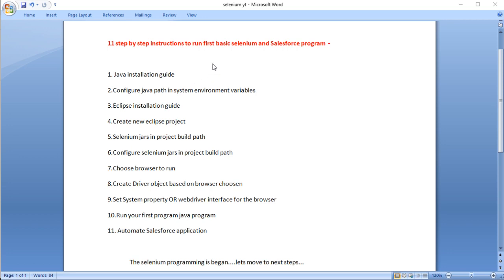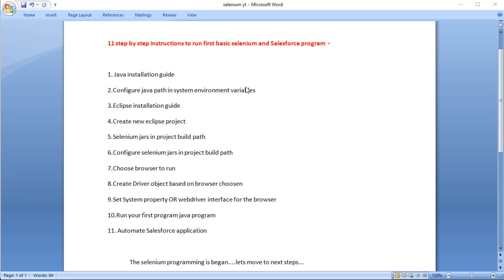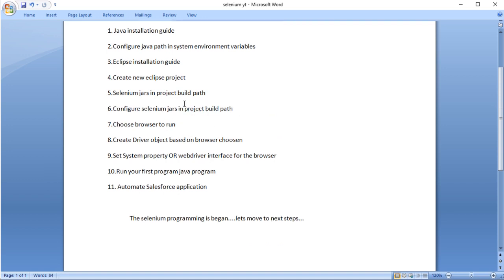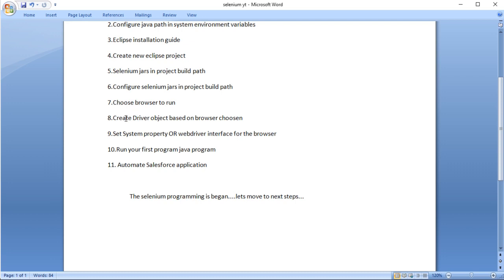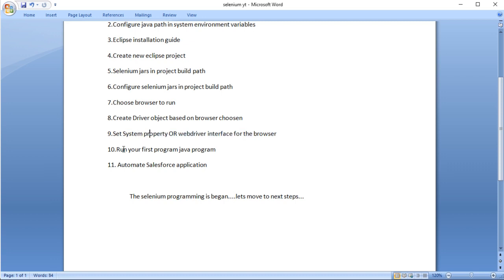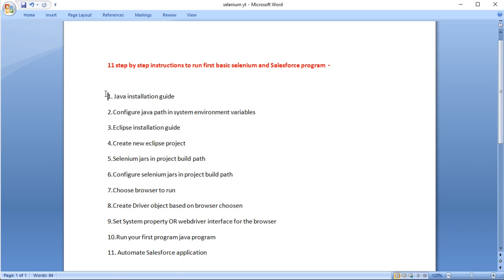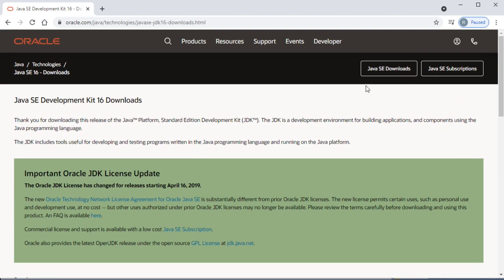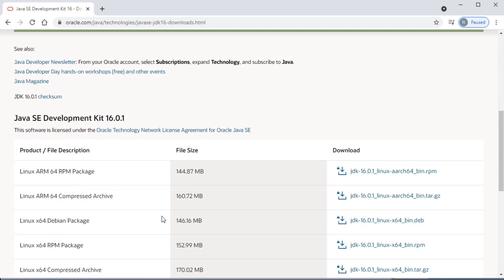Java Installation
1. Download Java
Type URL to go to Oracle download page.    This will lead you JAVA JDK download page
Click on button “ JDK download ” for Java SE update 4.
2. Install Java

JavaJDK